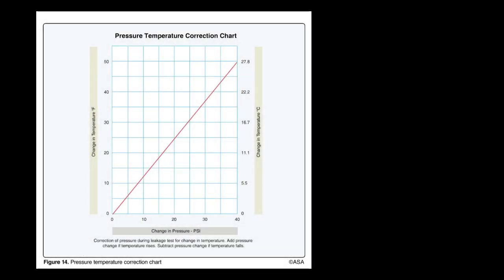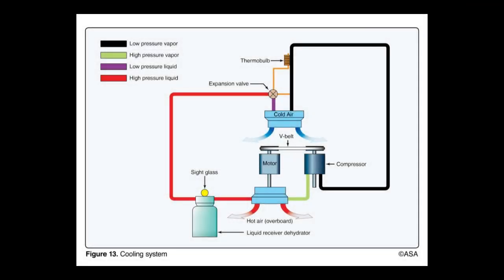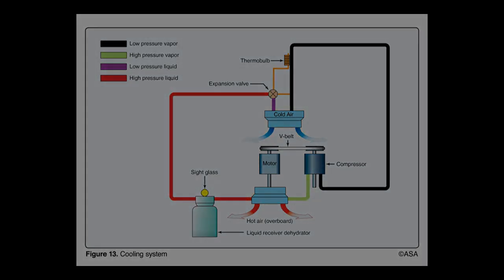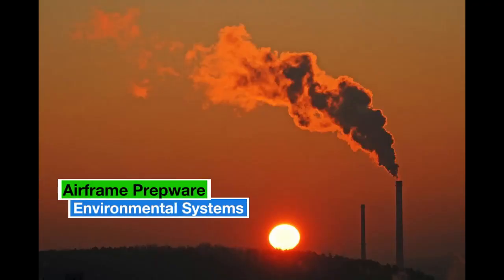Environmental Systems - A&P Airframe Prepware Questions read aloud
Environmental Systems Category: Questions with answers read aloud (no explanations or other possible answers) 88 questions total.